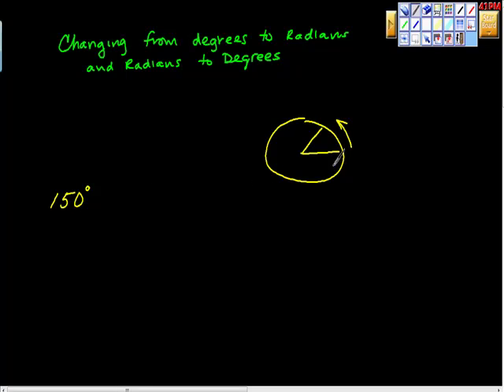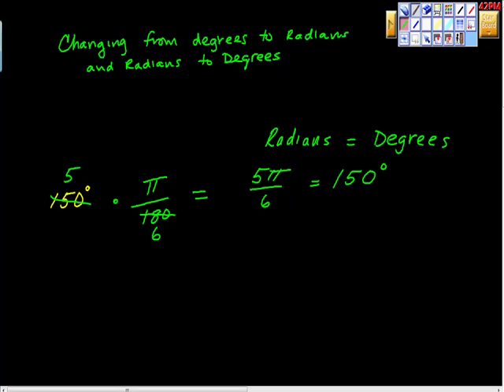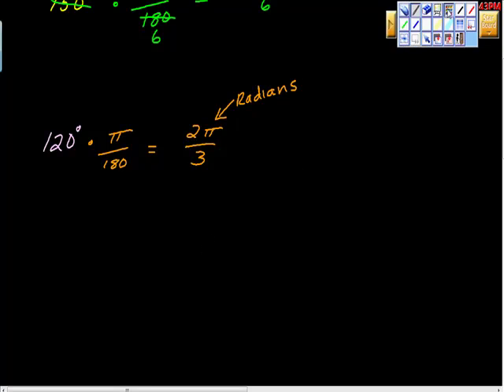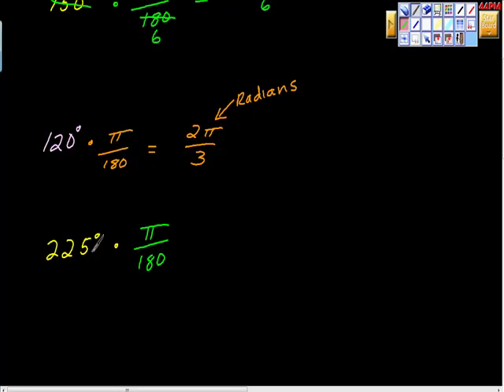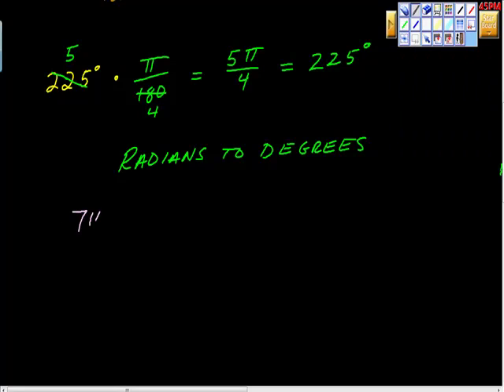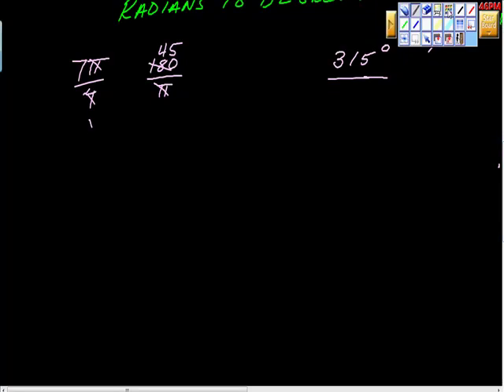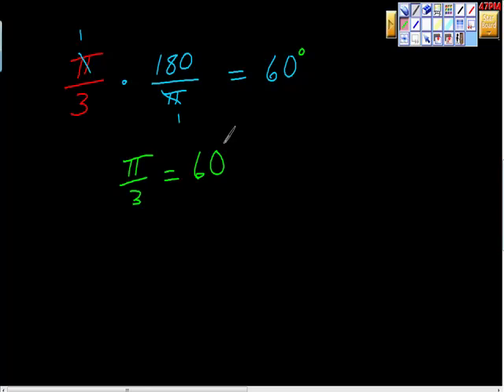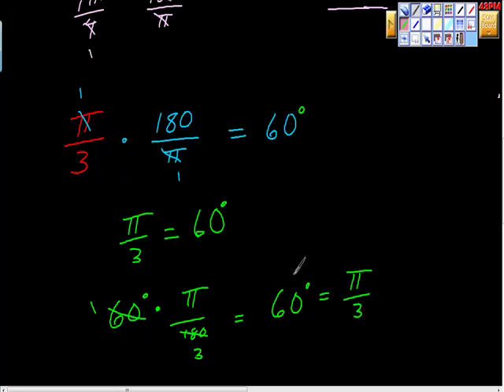How to Change Degrees to Radians and Back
Angles can be measured in degrees or radians.  This video demonstrates how to change radians to degrees and degrees to radian.  It is an easy process with a little work.